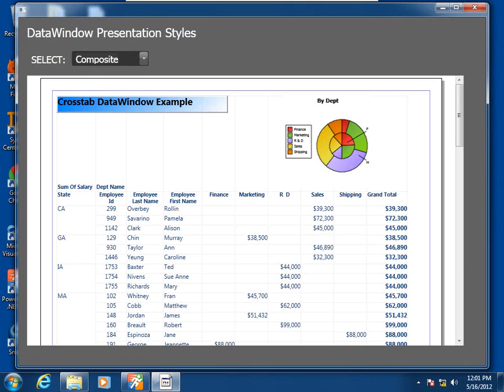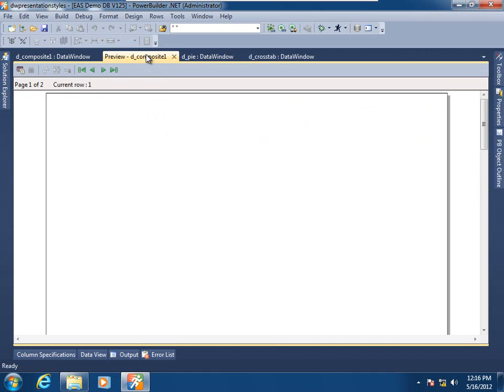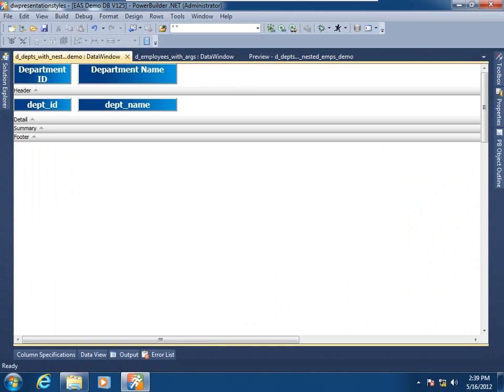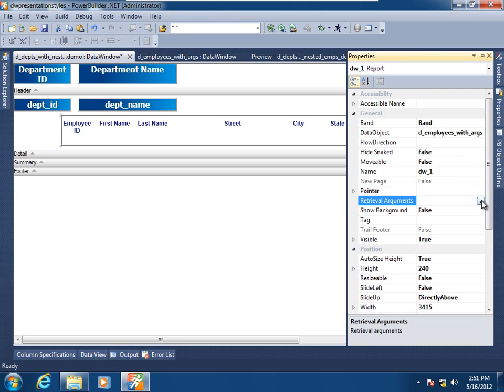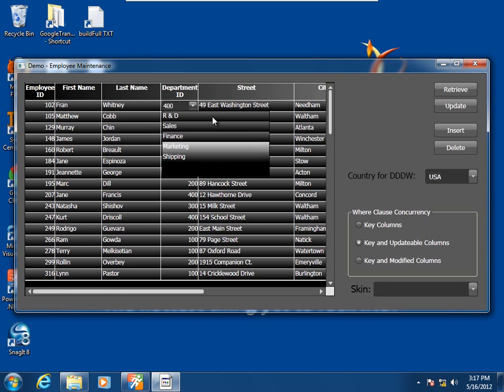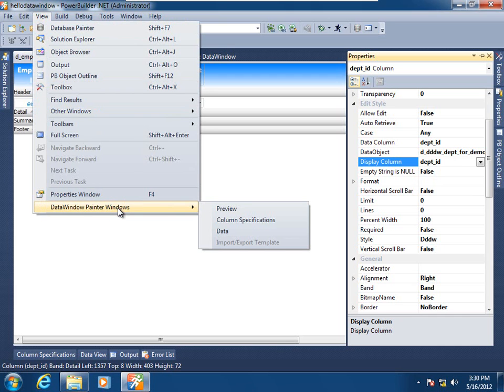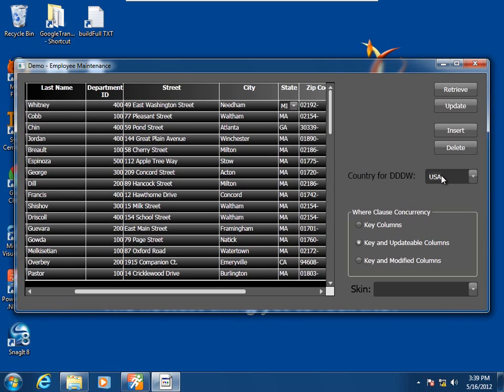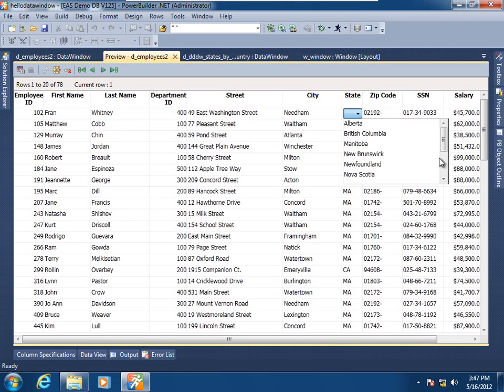PowerBuilder - The Basics: Child DataWindows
An overview of the three child DataWindow utilizations; Composite DataWindows, Nested Reports and DropDownDataWindows (DDDWs).